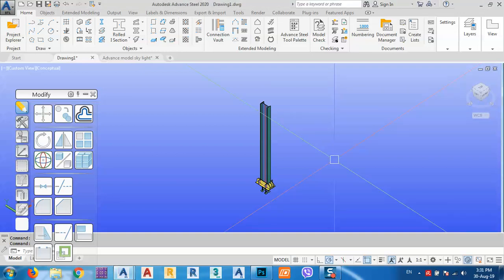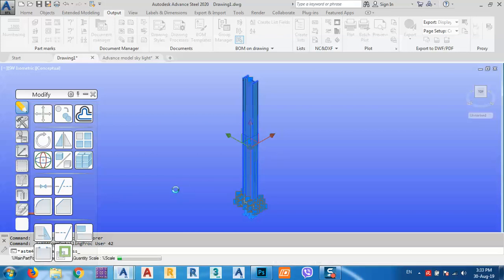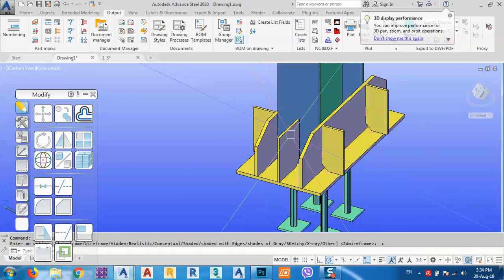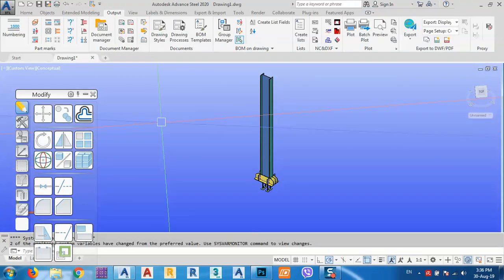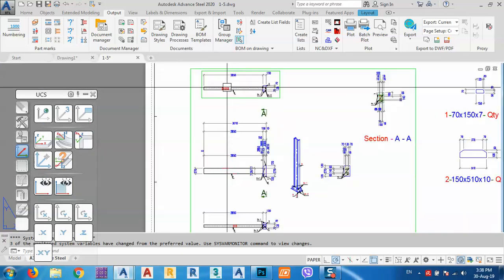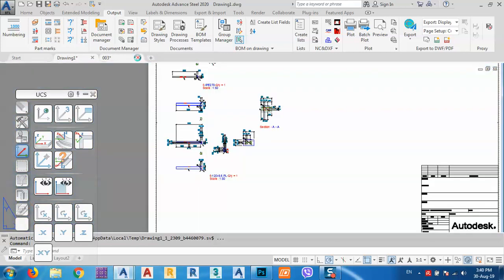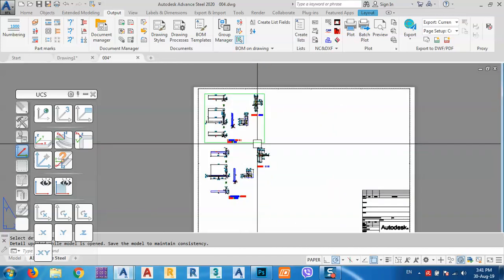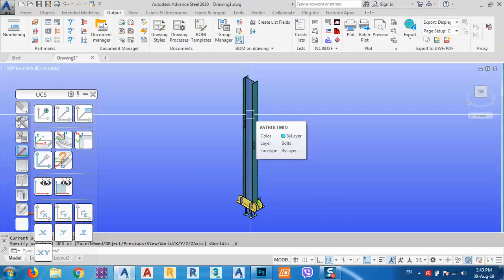Some common mistakes in advance steel